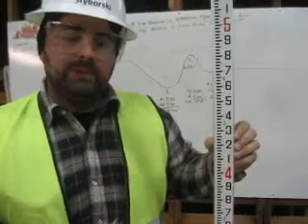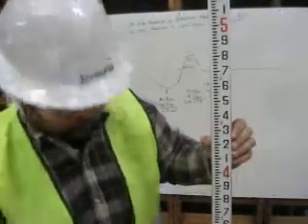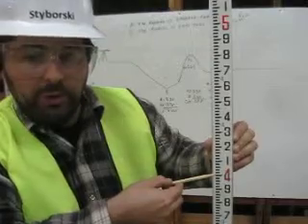HEO Hugh Styborski/ How to accurately read an Engineer Ruler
How to accurately read an engineer Ruler